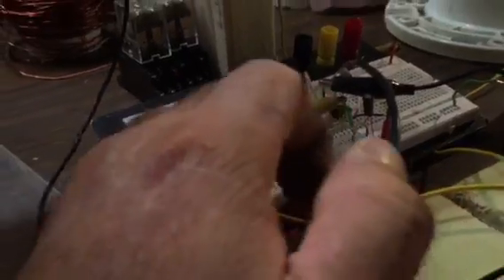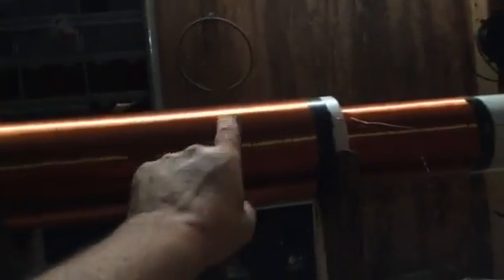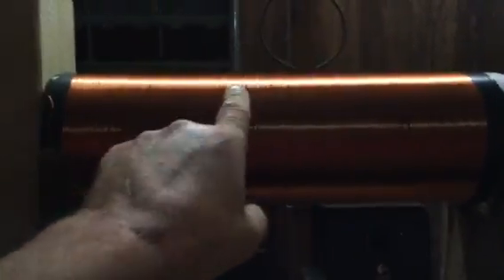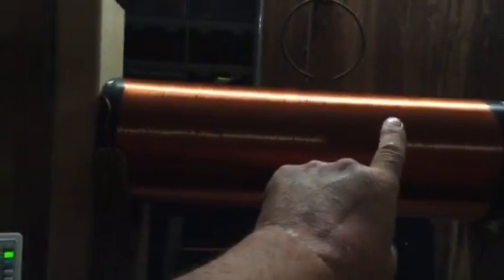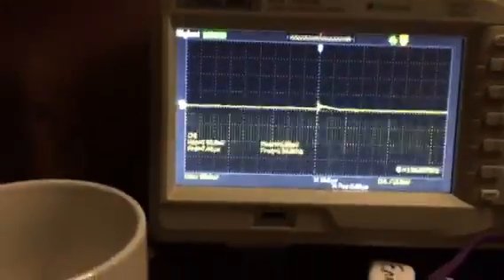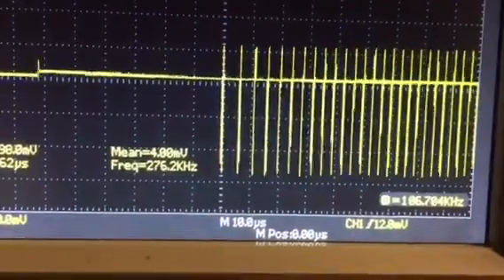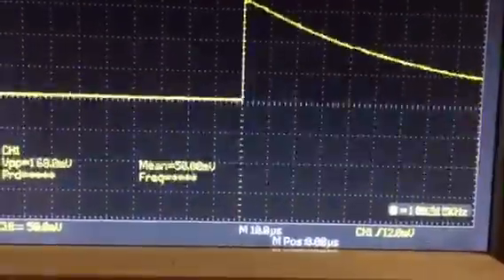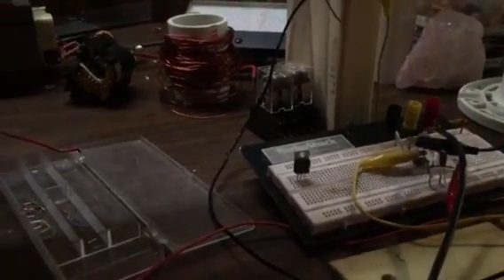OSCILLOSCOPE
On the secondary , to find resonance frequency.